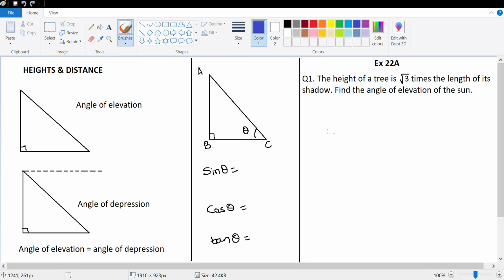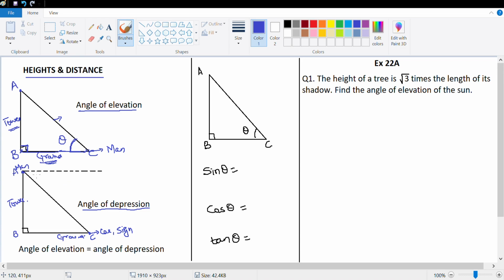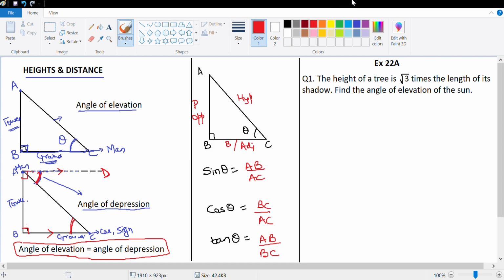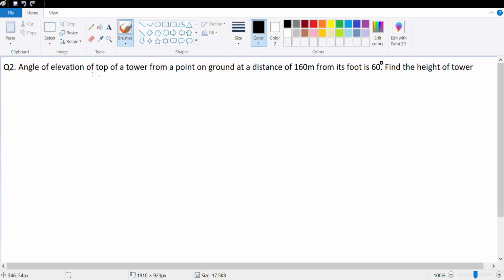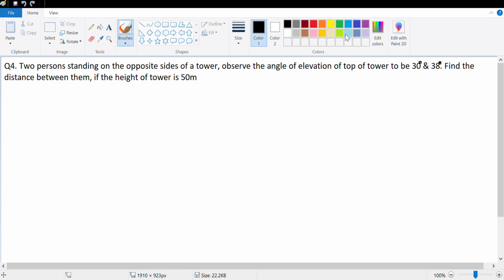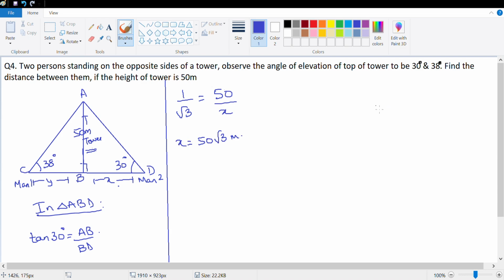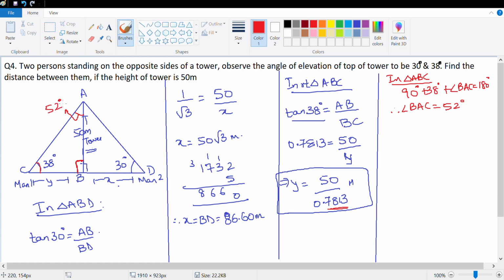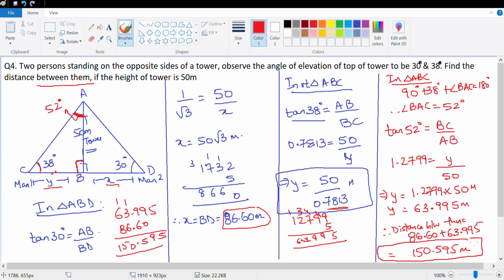Class10 Heights & Distance Ex 22A (part 1 of 3)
ICSE
Class 10
Concise Mathematics
Selina Publications
Chapter 22
Heights & Distance
Ex 22A